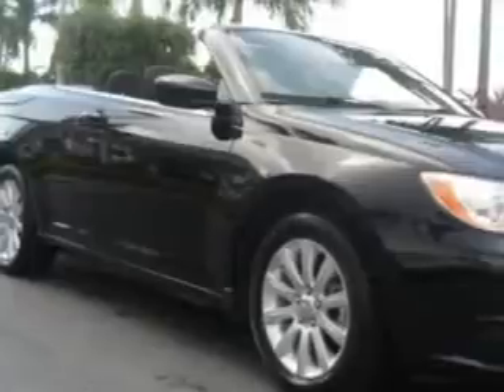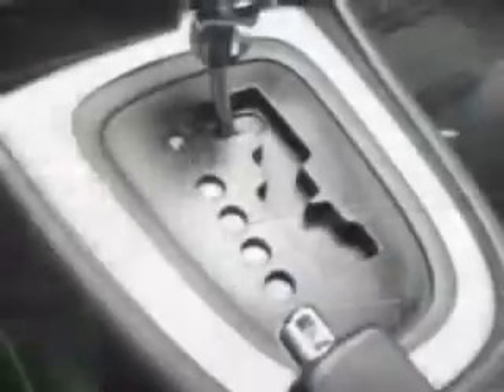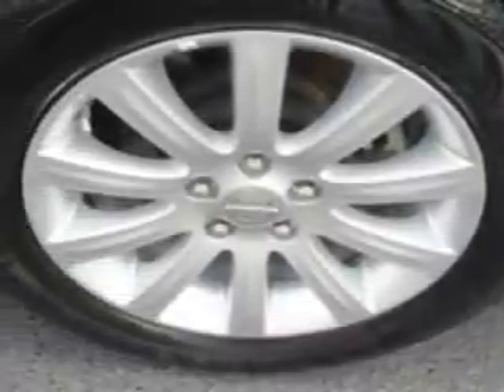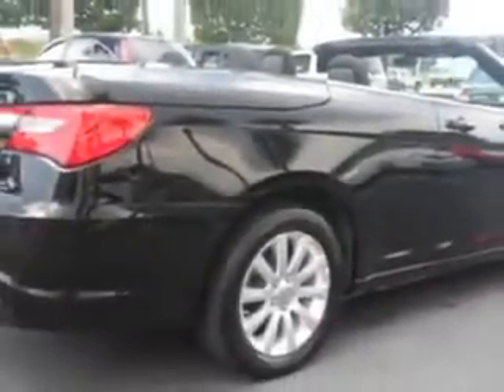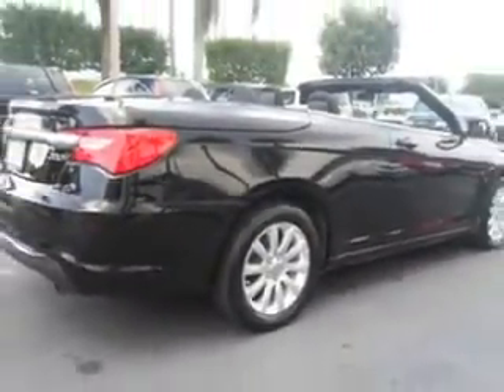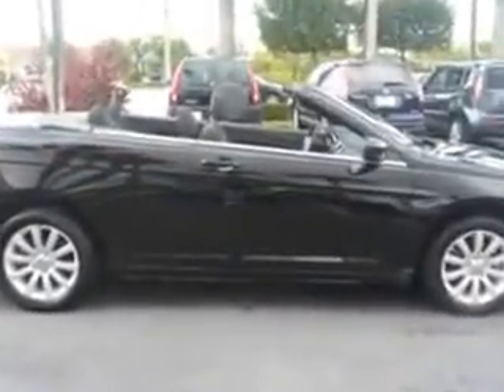Chrysler Convertible, Suburban Volvo Palm Beach- West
Chrysler Convertible, Suburban Volvo Palm Beach let Suburban Volvo Palm Beach make your dreams reality. you are looking for speed, beauty, a car that's more than just a car--it's the ultimate driving machine. imagine driving this Black Clear Coat 2012 Chrysler 200 Convertible, equipped with a 4 Cyl. engine and an automatic transmission with 22,367 miles. enjoy an impressive 29 miles to the gallon on this sports car with features like power convertible top, power driver and passenger seating, on steering wheel audio and cruise controls, Tire Pressure Monitoring System, touring suspension, fuel data display, rear bench seat, convertible top, heated outside mirrors, and much more. Feel the wind in your hair, enjoy the drive, and look great in this 2012 Chrysler 200 Convertible. see us at Suburban Volvo Palm Beach today!
miles-  22,367
vin- 1C3BCBEB3CN123809

5544 Okeechobee Blvd.
West Palm Beach, Florida 33417